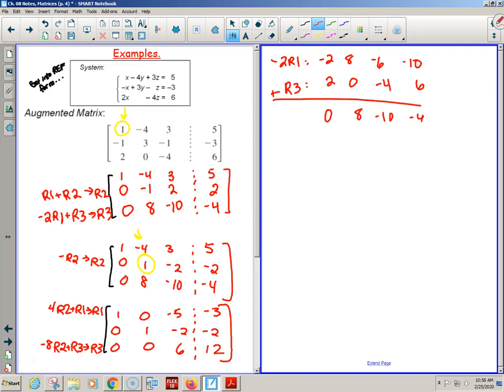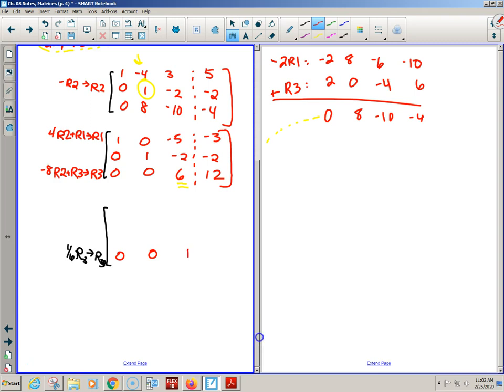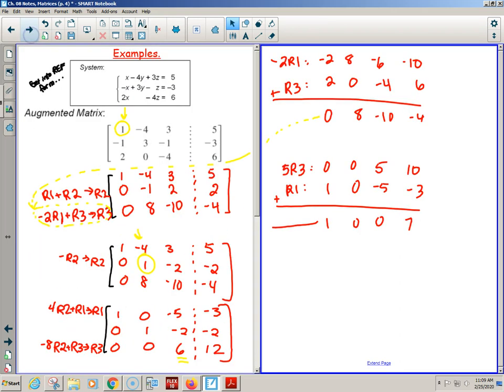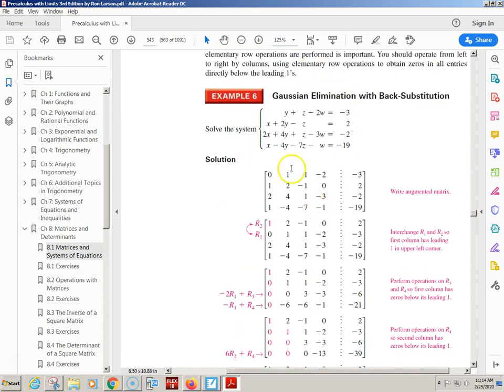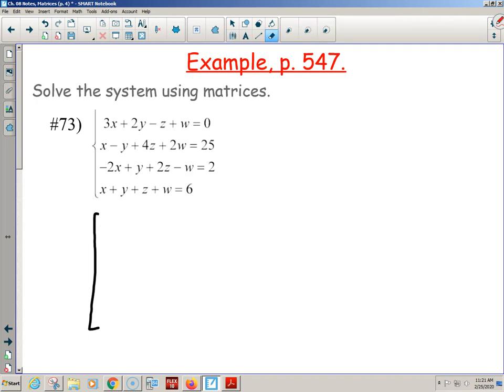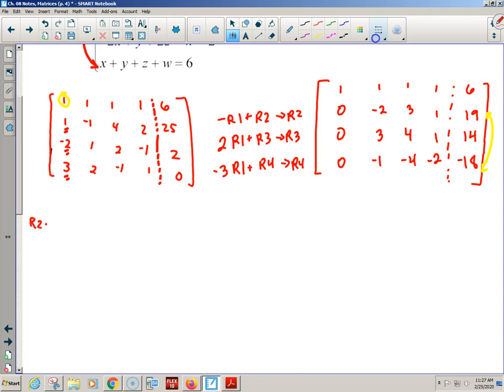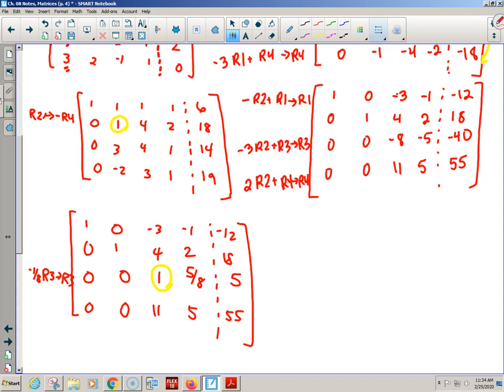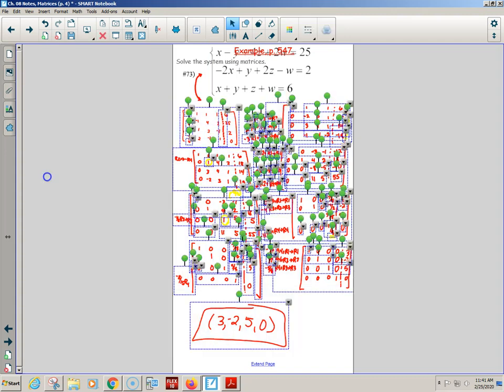HPrecalc 02 25 20